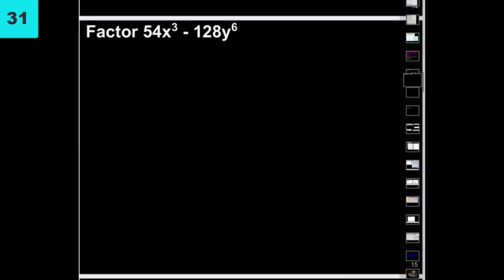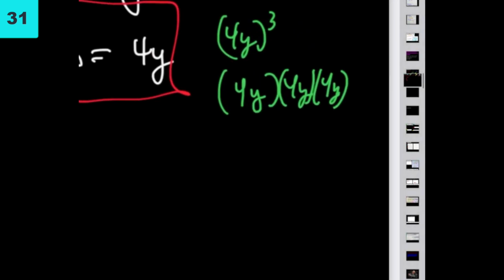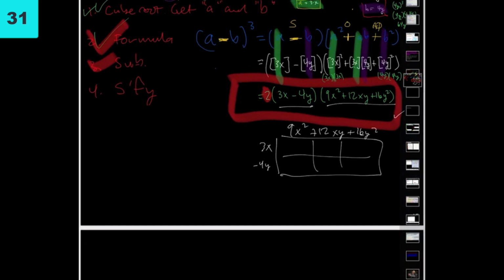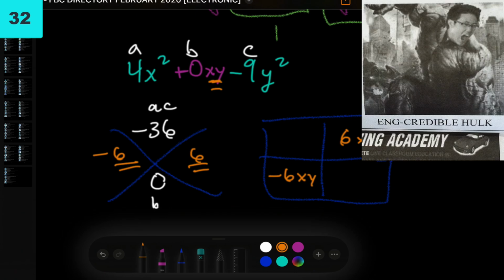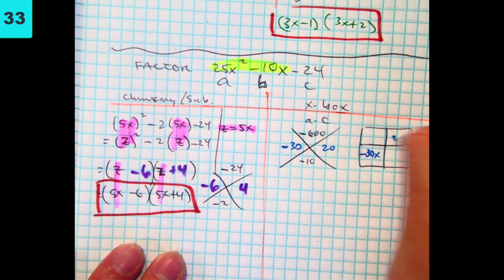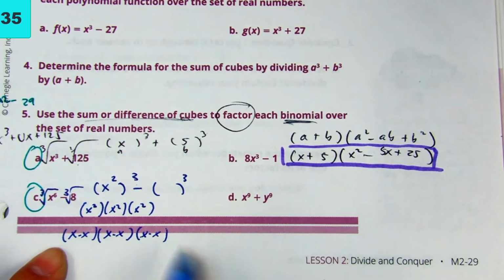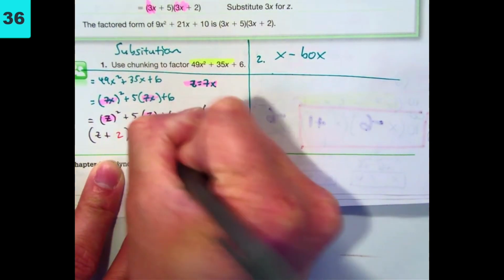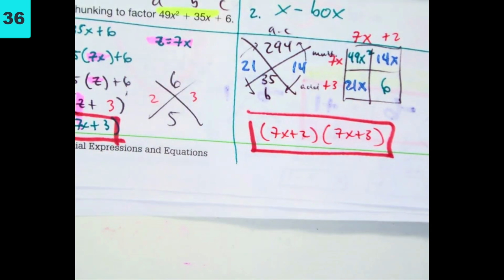Reveal IM3 3.1.5b: Mixed review factoring higher degree polynomials